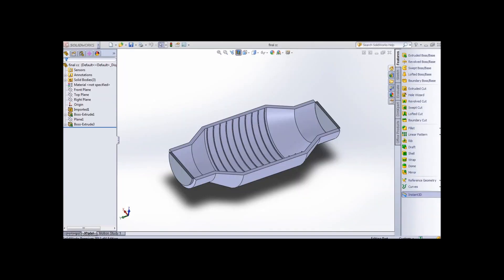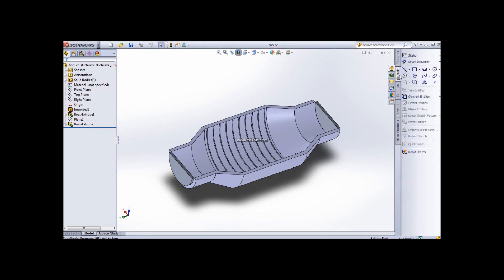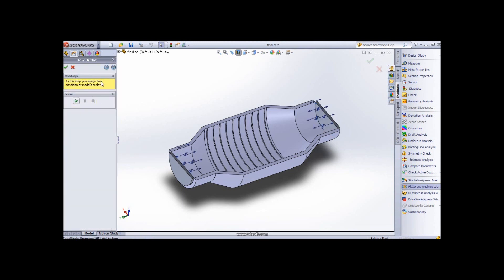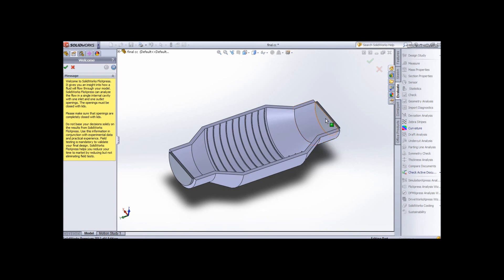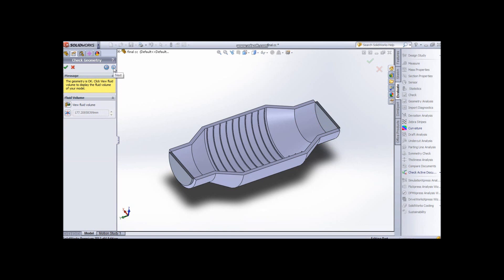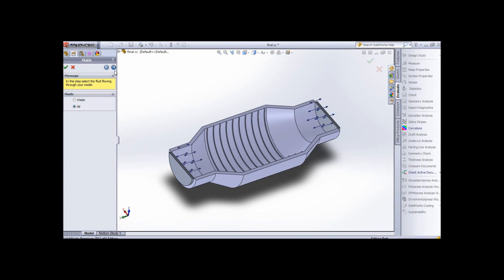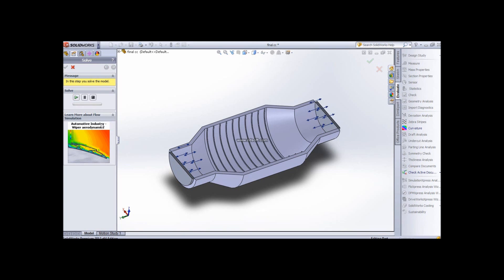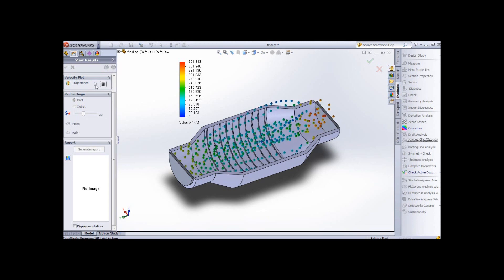Computational Fluid Dynamics (CFD) Analysis in SolidWorks For the Beginners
This video describes the process of doing CFD analysis in SolidWorks for beginners.